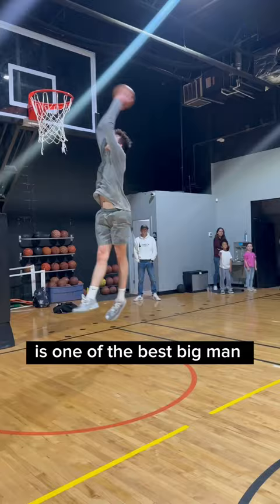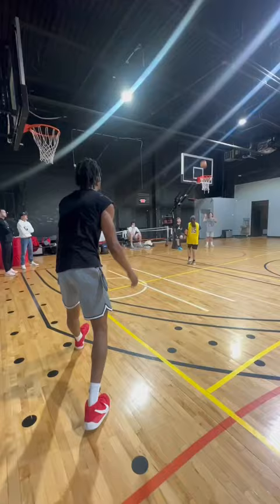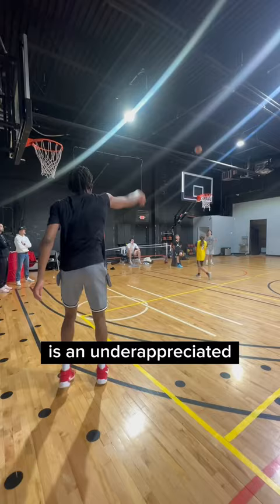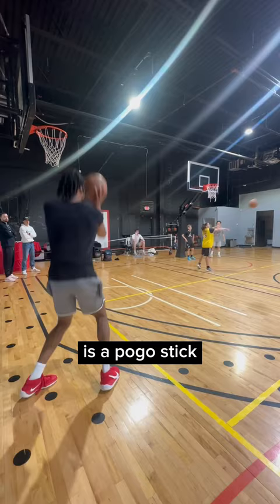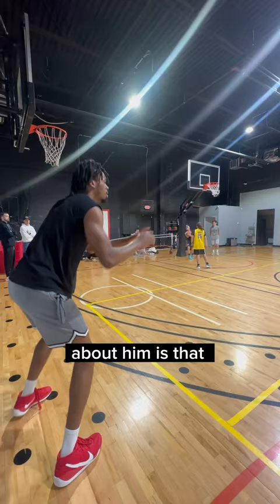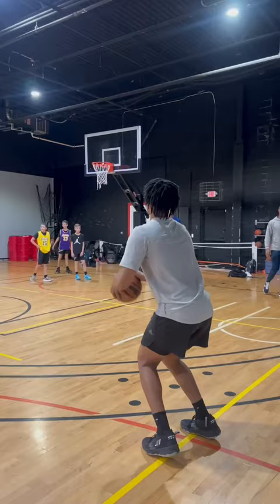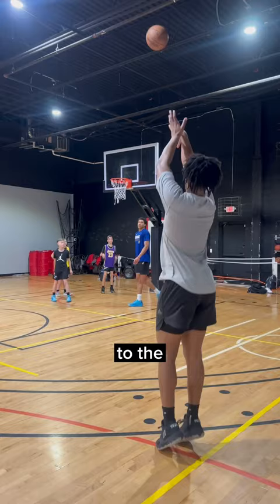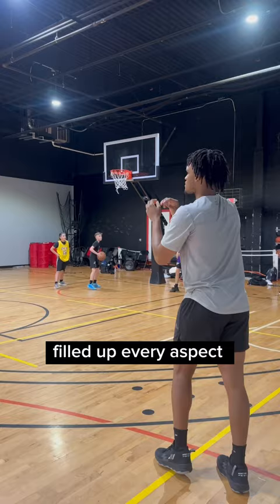Behind the Scenes Look at a 2023 NBA Draft Workout